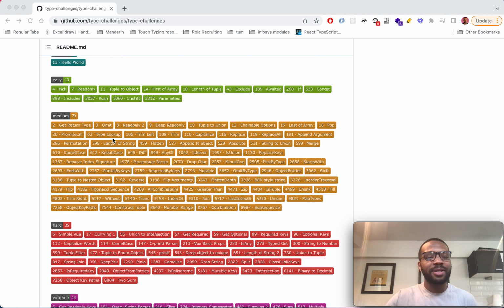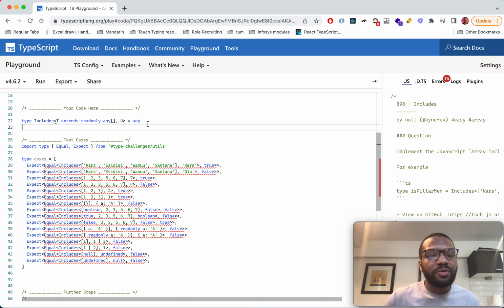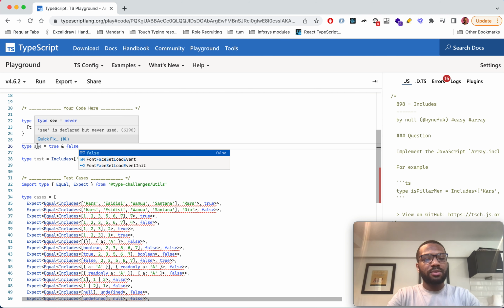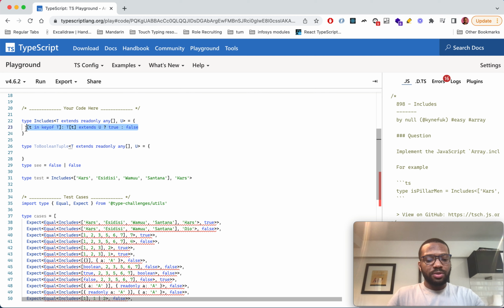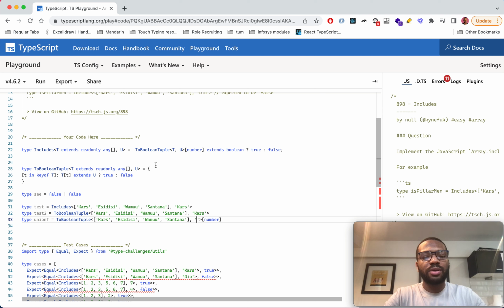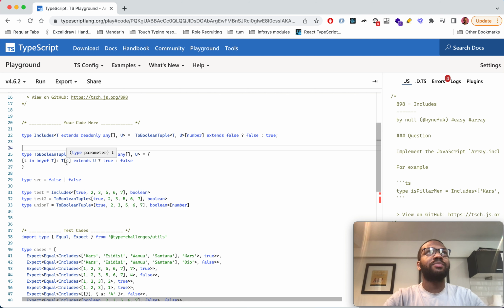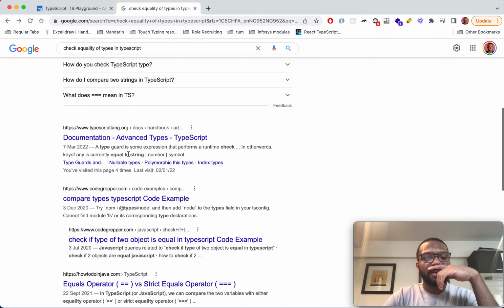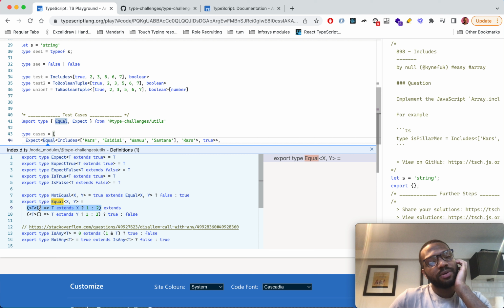Challenge 10/65 days of TypeScript challenges Implementing Includes Utility type